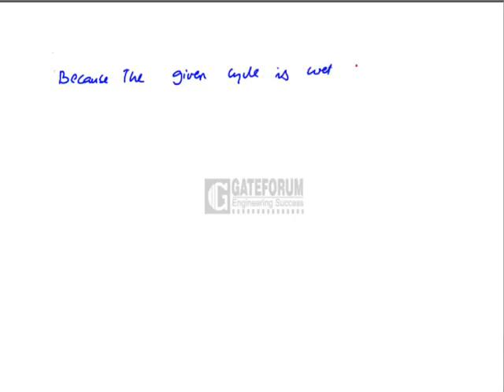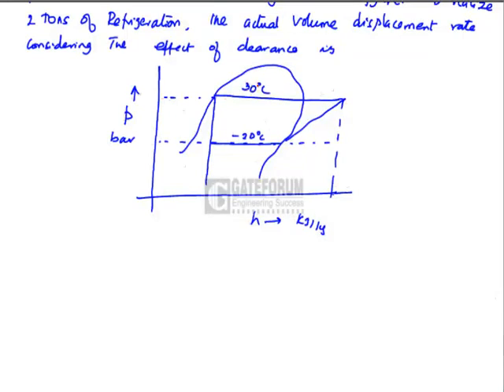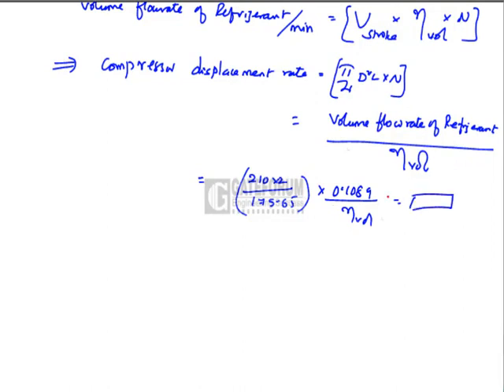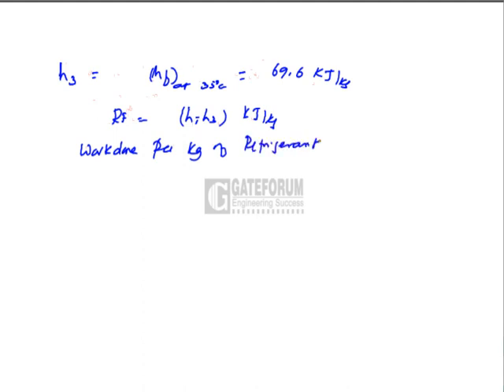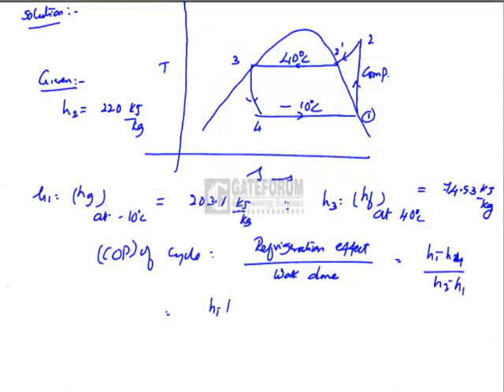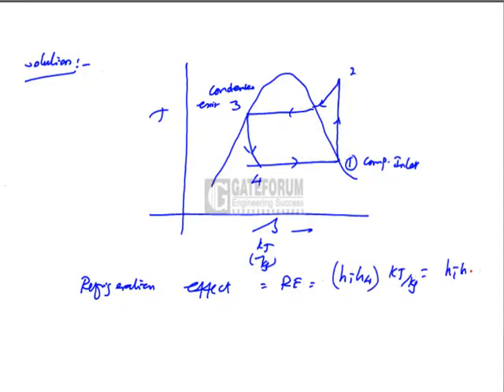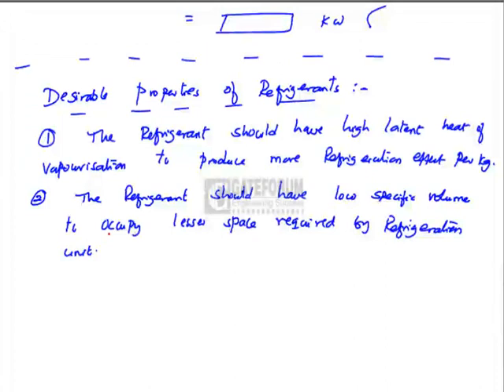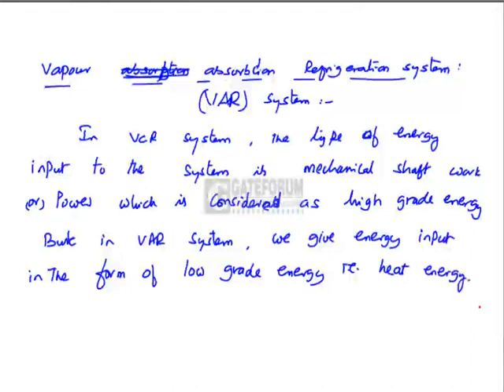Refrigeration -3 video-47